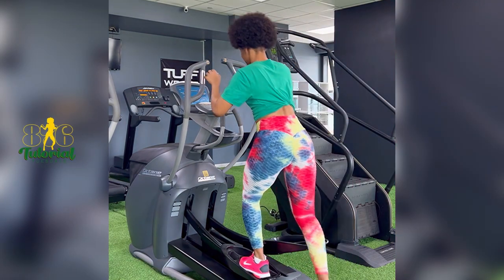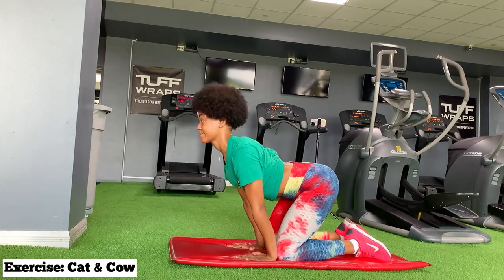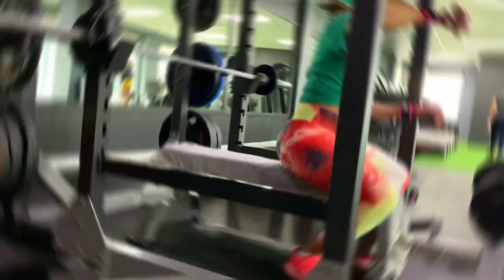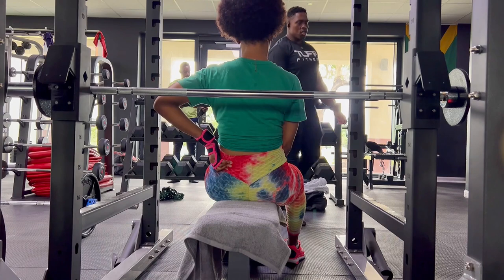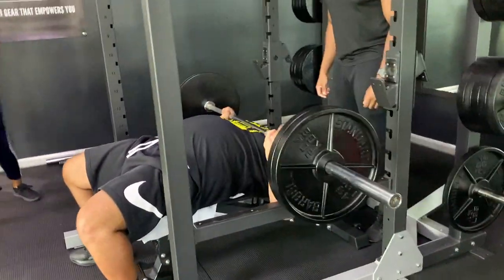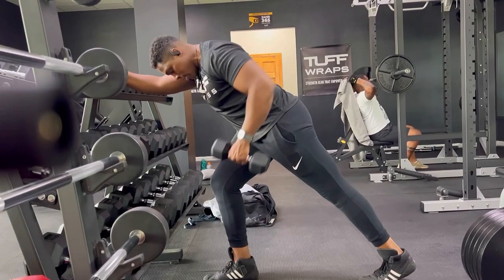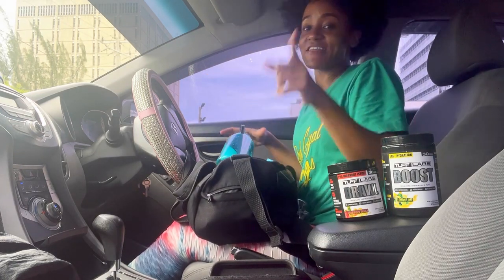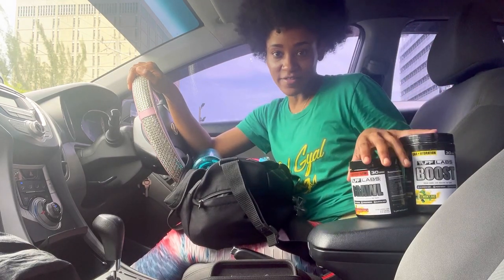TRINIDAD CARNIVAL 2023 PREP WITH CHRISS CHOREO | HOW TO BENCH PRESS | FULL UPPER BODY WORKOUT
Heyyyyy gorgeous, soooo if you been following me for a bit you would know that I have been an ambassador and supporter of the TUFF Fitness Jamaican brand for a while now! So as I mentioned in my Life Updates Vlog ) I am now their Official ambassador 😁

IN THIS VIDEO, I am training upper body, I also get a detailed demonstration on the proper form for the BENCH PRESS from the GYMZILLA Himself Jeremy Owen (Instagram @Jeremy_tuffwraps ) and my personal trainer Kamau Brown (Instagram @kamau_brown ) leads me through a FULL Upper Body workout !

So I mentioned in past IG lives (Instagram @,chriss_choreo) that I will be going to Trinidad for Carnival in 2023, and it NAHHHH GUH NAWMAL A BLOODCLAAAT
Yah !!
So I will be logging my fitness journey, from now until next year February.

Let's make a habit out of QUALITY Self-Care this year. Keep repeating positive thoughts to yourself: I am beautiful, I am sexy, I am successful, I am a money magnet .that part 😊

REMEMBER TO HYDRATE AND STAY SAFE DURING THIS CRAZY TIME!!
I also have FULL-LENGTH dance classes for sale via my
👉🏿BASIC HEELS CLASSES
👉🏽SOCA FITNESS CLASSES
👉🏻DANCEHALL BRUK OUT CLASSES

Join me on Instagram @chriss_choreo OR Tik Tok @ officialchriss_choreo

My name is Christina A. Gonzalez aka @chriss_choreo, I am a professionally trained dancer and a Physiotherapist. My goal here is to share the gift of wellness through my own dance culture, that is Jamaican dance. I don't own the movements, unless otherwise indicated on this channel. Dancehall dance is the popular dance culture of Jamaicans.
⚠️ WARNING ⚠️
This video was not created to replace medical advisory, you must therefore seek medical clearance before participating in this class(es). By participating in this video tutorial you acknowledge there may be risk of injury, this could range from mild to severe. You accept all risks involved with participating in classes posted to this platform when you participate in, watch or follow along.